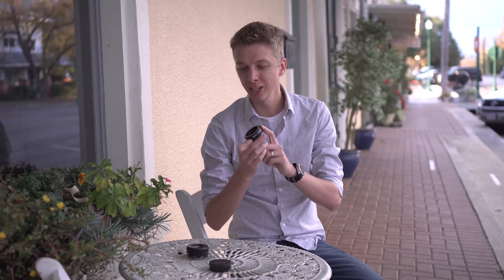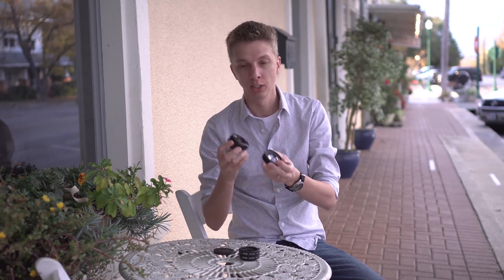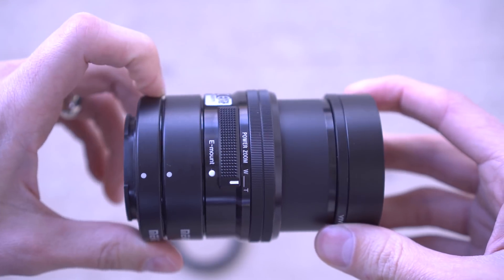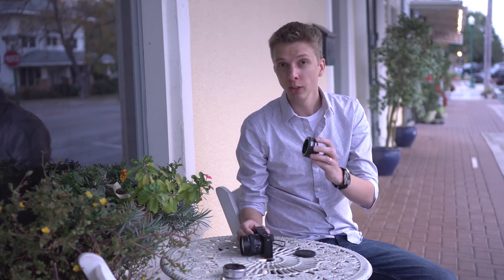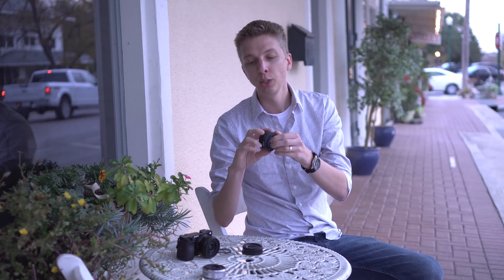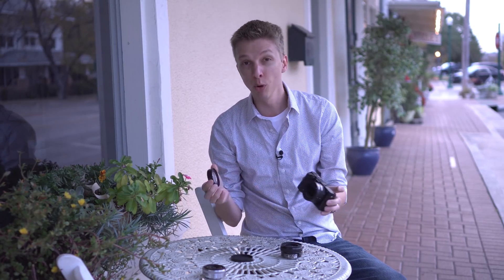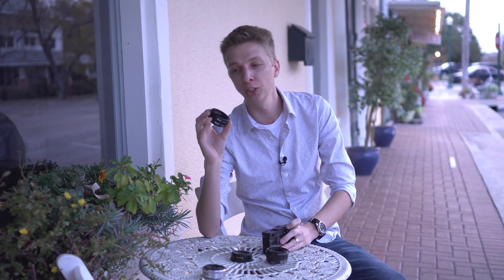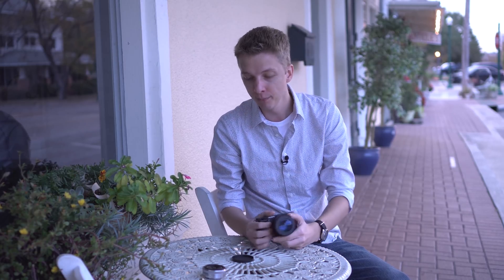Macro on a Budget: Diopter vs Extension Tubes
In this video I compare using extension tubes to using a diopter for macro shots.

M Y   G E A R :
Cameras -